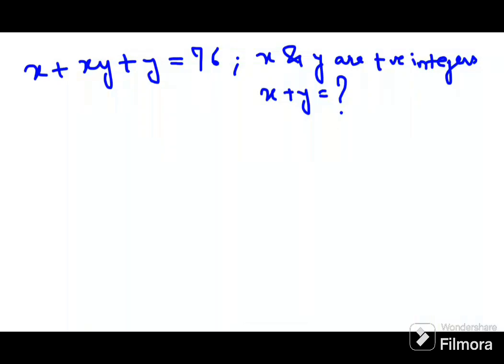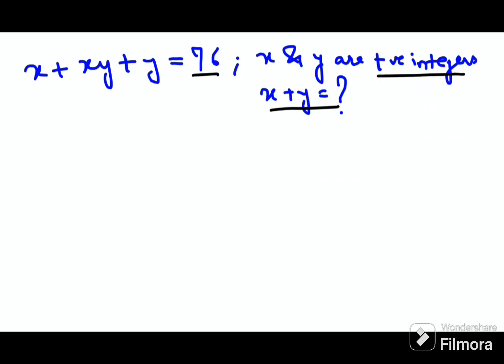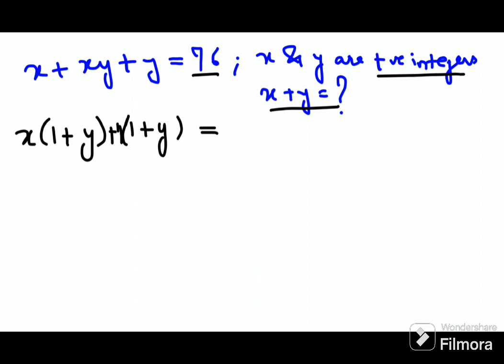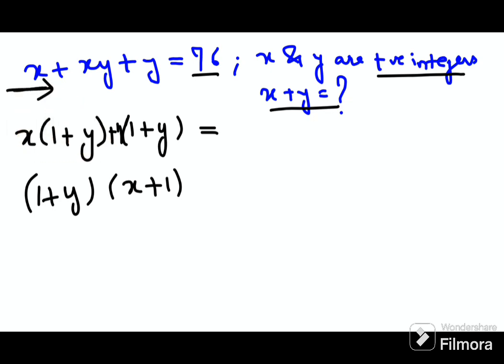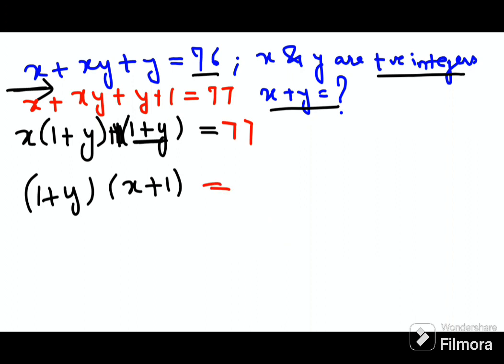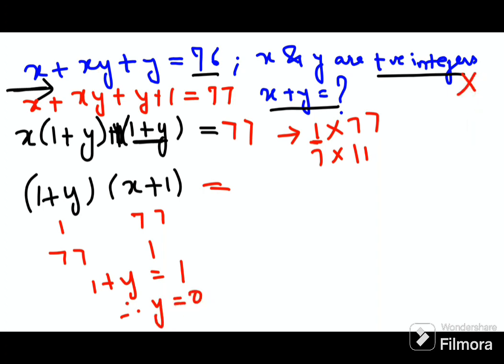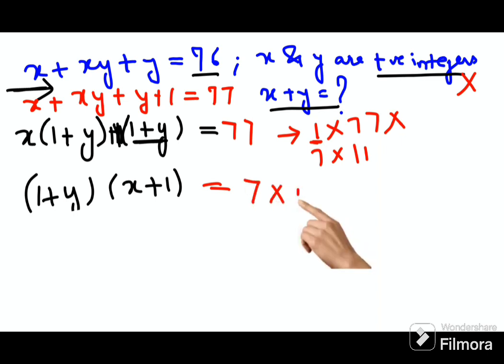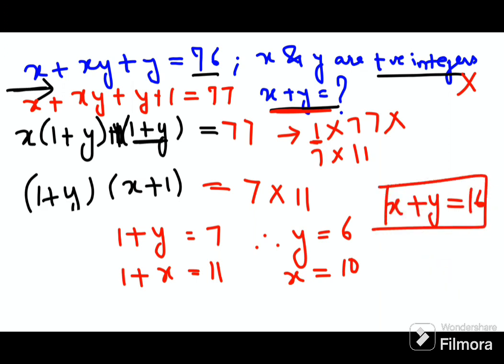You literally are a genius if you can solve this!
find x
find x examples
find the value of x
find x worksheets
find x with steps
find x =
find x solver
hard olympiad question
hard olympiad questions
question 6 math olympiad
4th grade olympiad questions
4th grade math olympiad questions
4th grade math olympiad problems and solutions
4th grade questions with answers hard
4th grade math olympiad problems and solutions pdf
5 hard questions
5 hard trivia questions
5 hardest questions to answer
5th grade hard questions
question 6
6th grade math olympiad questions
3 hardest questions in the world
hard questions for 6th graders
hard questions for 7th graders
hard math questions for 7th graders
hard math questions 7th grade
7 hardest math problems
8th grade math questions hard
hard questions for 8th graders
hard math questions for 8th graders
8th grade math competition questions
hard math questions for 9th graders
3rd grade math olympiad problems pdf
3rd grade math olympiad problems
0 questions
hard math olympiad questions
jeopardy hard questions
math olympiad hardest question
hardest imo question
hardest math olympiad problem
is math olympiad hard
hard number questions
a hard quiz
hard math olympiad problems
a hard question
hard math questions high school
math olympiad questions high school
j test old question pdf
3 hard questions
kahoot hard questions
kpop hard questions
kahoot hard quiz
math olympiad questions middle school
hard olympic trivia questions
hardest math olympiad
the hardest question on the hardest test
world's hardest question game
2 hard questions
2nd grade math olympiad questions
hard questions for 9th graders